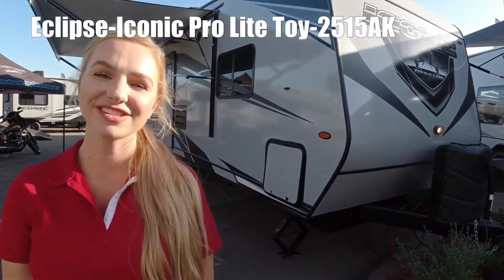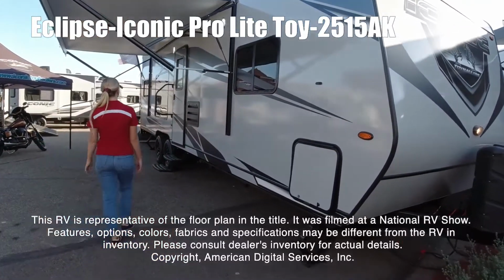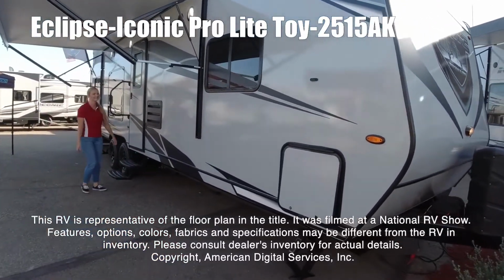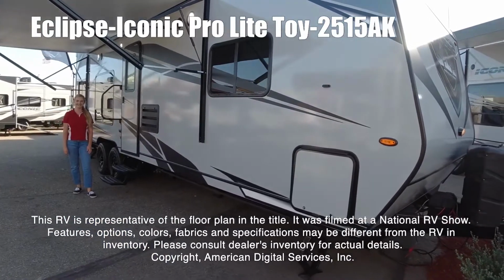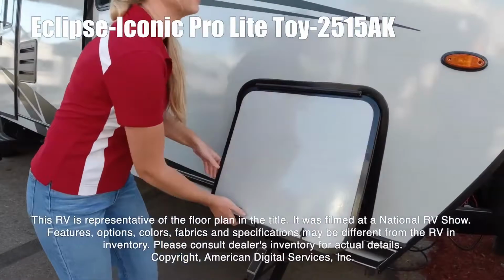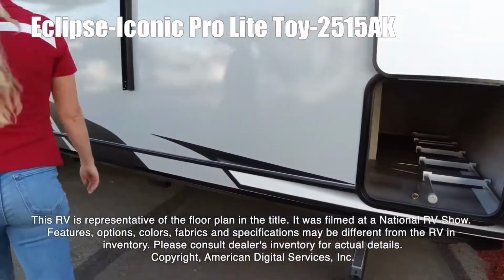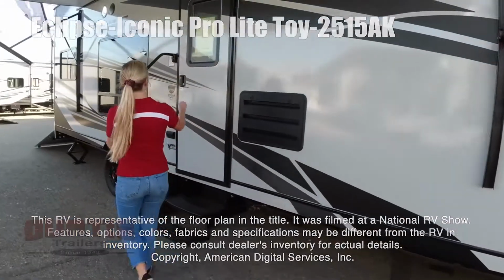Eclipse-Iconic Pro Lite Toy-2515AK - by Curtis Trailers of Portland & Beaverton, Oregon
Eclipse Stellar Wide Lite toy hauler 28SKS highlights:

50" TV
Electric Bunk
17' 6" Garage
Master Suite
Peninsula Countertop

For your next camping trip where you want to bring along a few off-road toys, then you will want this  single-slide Stellar Wide Lite toy hauler fifth wheel. With 17' 6" of garage space, there is plenty of room for your favorite toys, andafter your gear is unloaded, you can easily set up the  electric bunk and dinette for additional sleeping space. The slide out along the roadside features a sofa, a  four-door refrigerator , and a pantry, plus this slide out helps to open up the floor space. Retreat each evening to the private master suitewhere you can get a good night's rest on the queen-size bed. There is plenty of storage with the  bedside wardrobes  and the overhead cabinet, plus you can add an optional wardrobe slide out!

With the Eclipse Stellar Wide Lite toy hauler, you can camp in comfort and style! Along the outside there is a 40 gallon  fuel station  so that you can keep the fun going all weekend long! There is a gray fiberglass front cap with LED lights and gray  fiberglass sidewalls . The cables on the ramp door have a 3,000 LB rating to help you easily and confidently load your toys of choice, and the dual  30 LB propane  tanks and  4.0K Onan generator  with transfer switch will ensure that you will be prepared for any adventure thrown your way!

10177 SE Powell Blvd.

21525 SW Tualatin Valley Highway

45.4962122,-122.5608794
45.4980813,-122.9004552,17